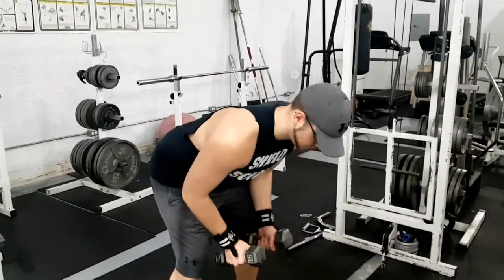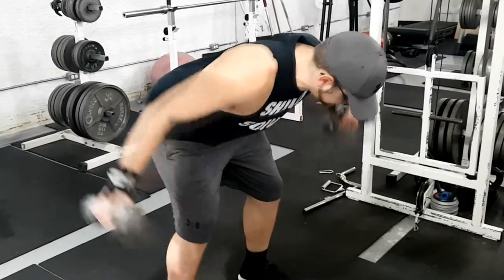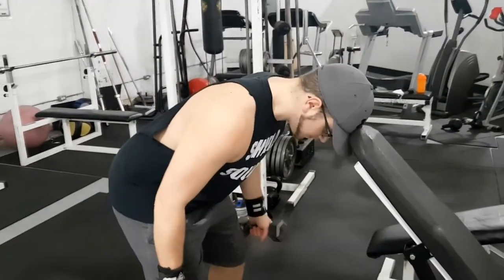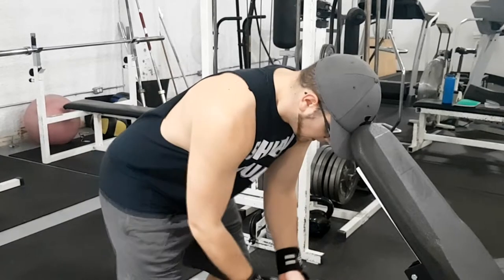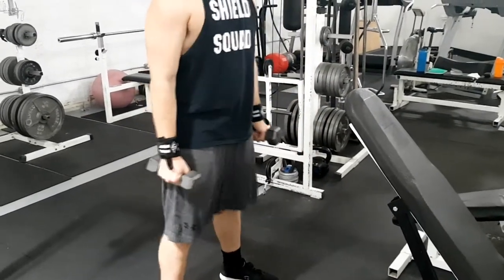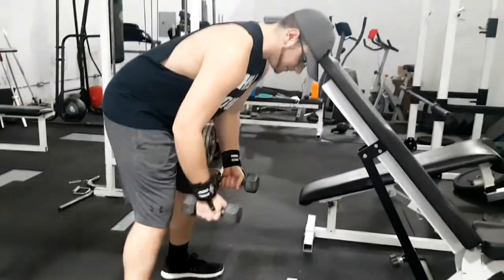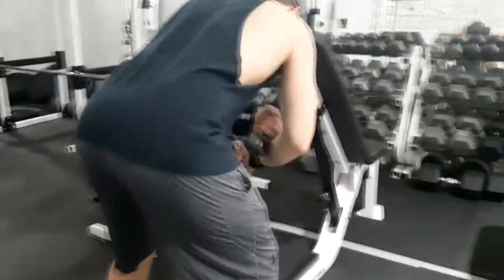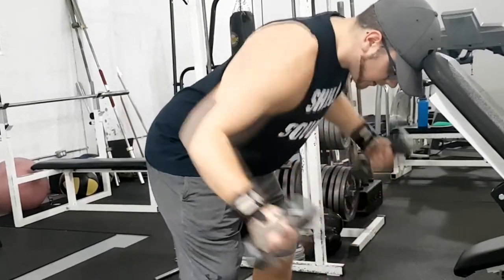Rear Delt Flies - 2 TIPS (for Beginners)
Thanks to Chuki Beats for the free beats.